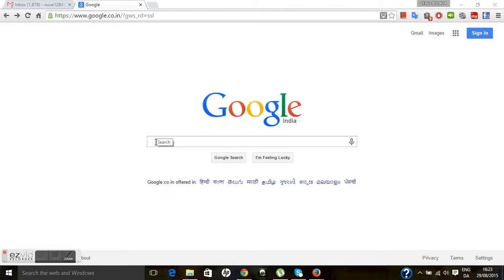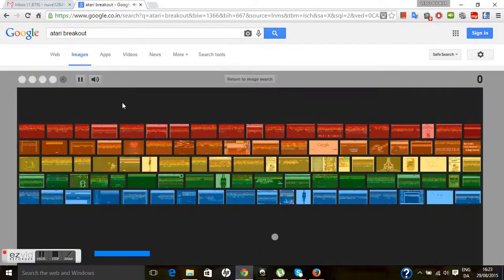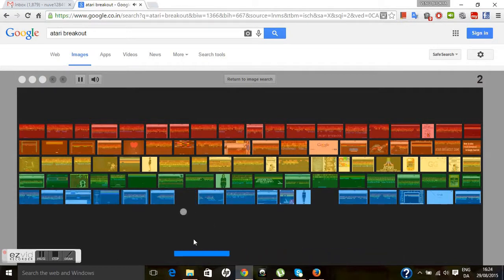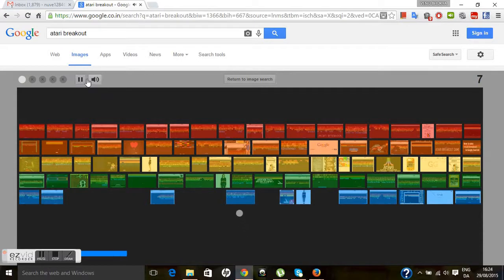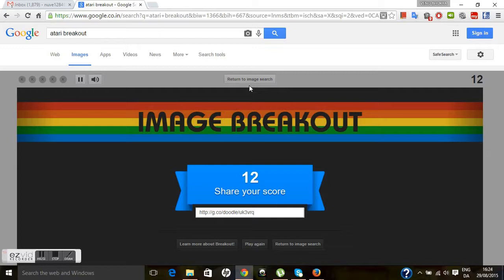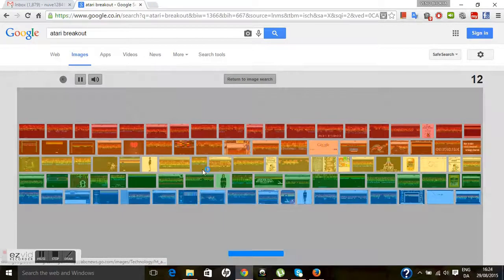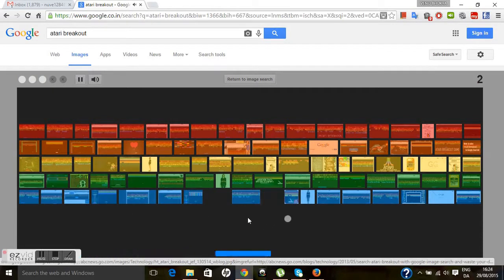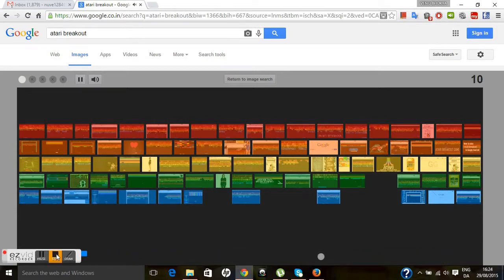How to play game from google image search option ?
How to play game from google image search option  atari breakout game from google website

NuveOnline delivers technology advice and how to videos on YouTube. Every week we produce new videos which show how technology fits in your life covering all aspects of technology from a personal use perspective.